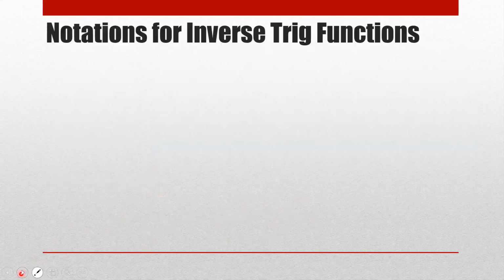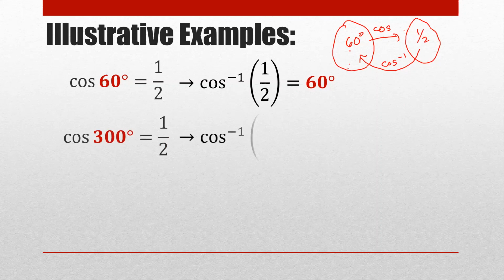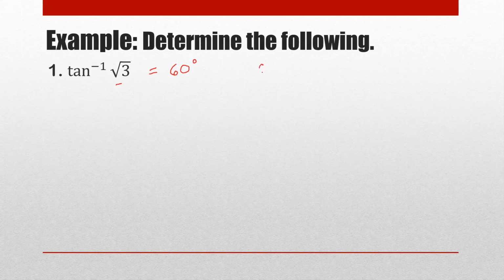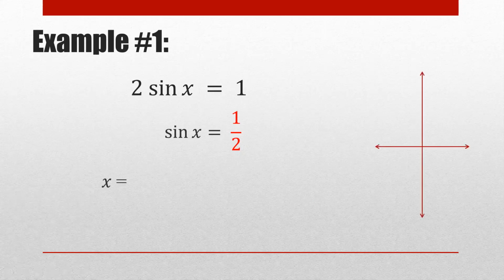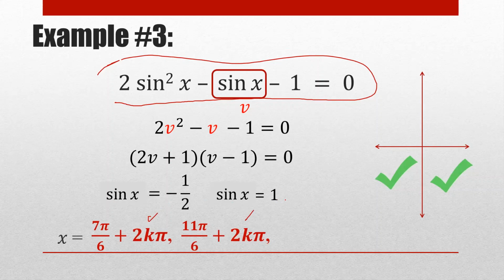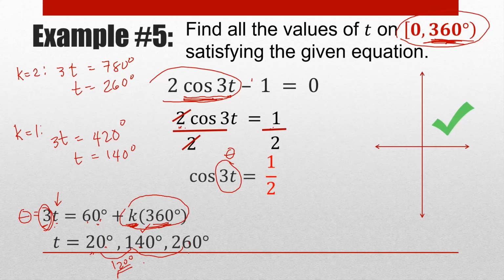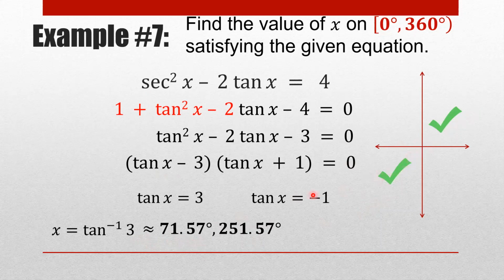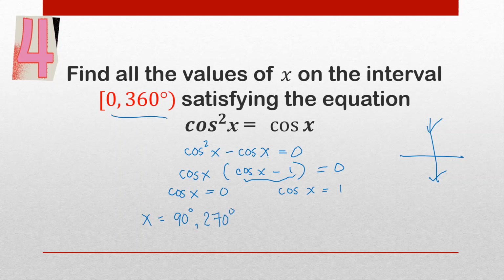PART 10_INVERSE TRIG FNS AND SOLVING TRIGO EQTNS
Get to know the inverse trigo functions and be able to solve trigo eqtns